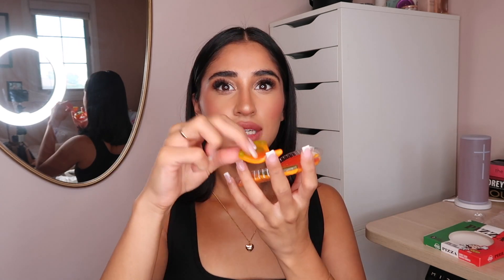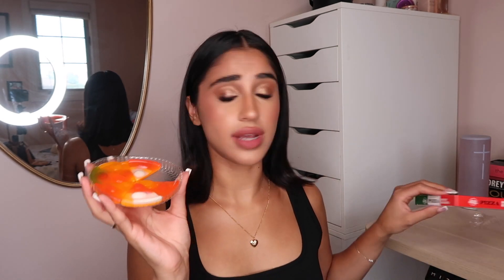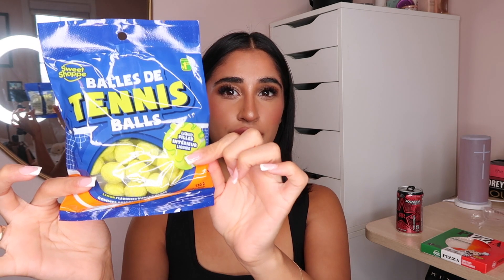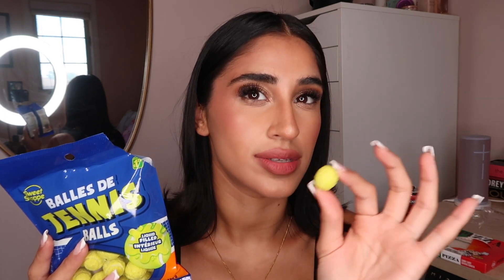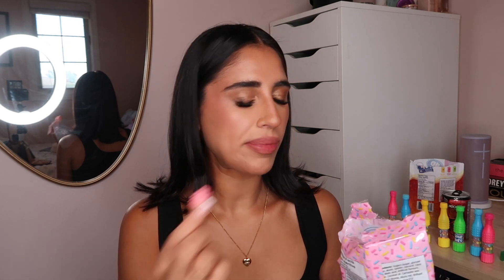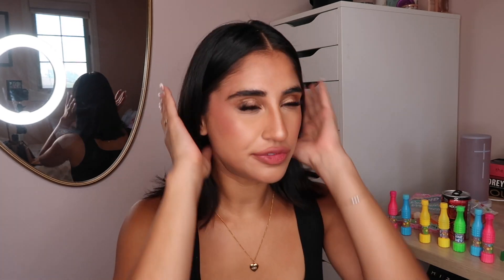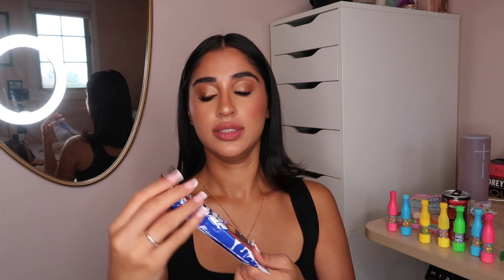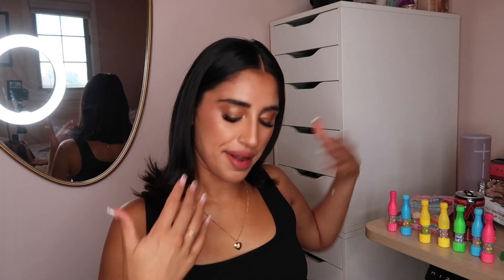DOLLAR STORE SNACK TASTE TEST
this is my life now..